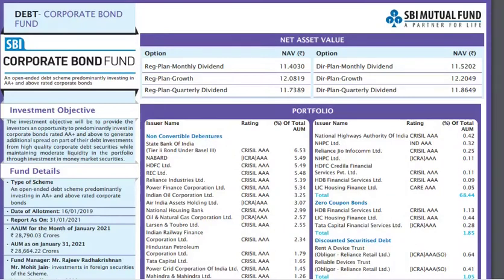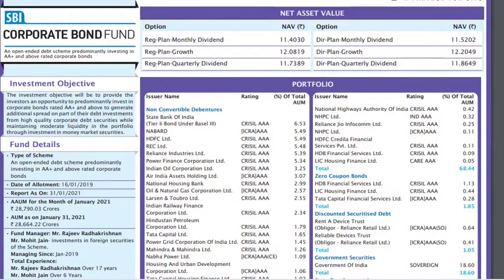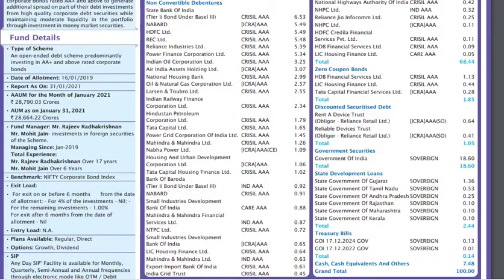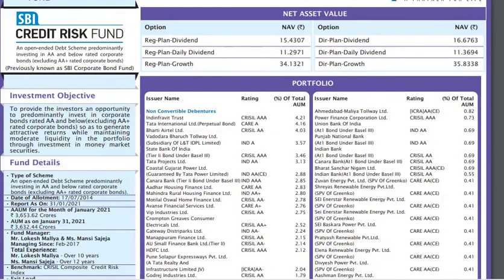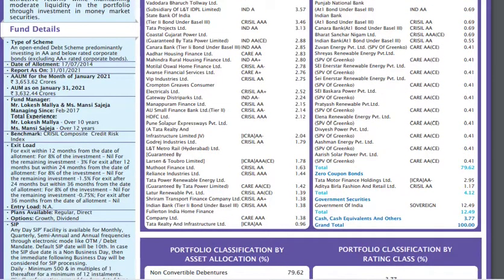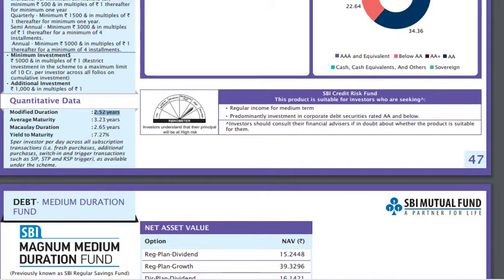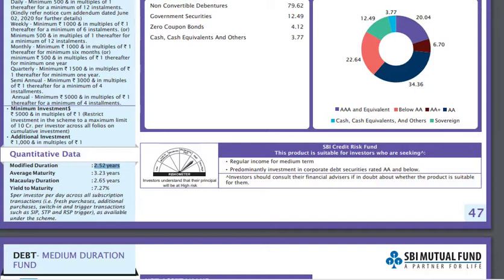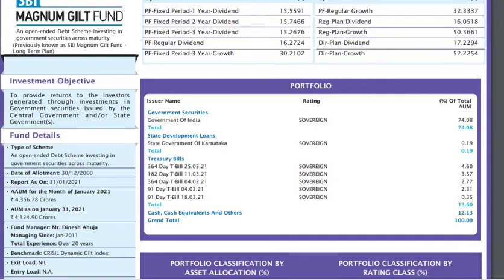Telugu: నా డెట్ ఫండ్ రిస్క్ ఎక్కడ చూడాలి?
Investing in debt funds carries various types of risk. These risks include Credit risk, Interest rate risk, Inflation risk, reinvestment risk etc. But the key risks which needs be considered before investing in Debt funds are Credit Risk and Interest Rate Risk.

ఆన్‌లైన్ డిమాట్ ఖాతాను తెరవడానికి, ఈ లింక్‌పై క్లిక్ చేయండి

ఆలిస్ బ్లూలో డీమాట్ ఖాతా తెరవడానికి ఈ లింక్‌పై క్లిక్ చేయండి